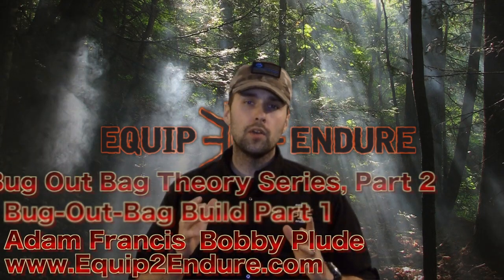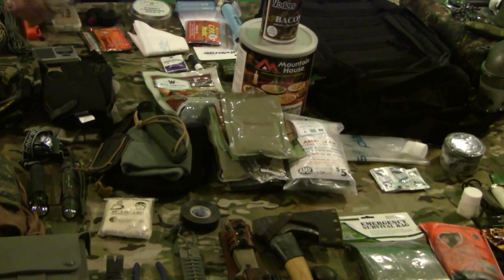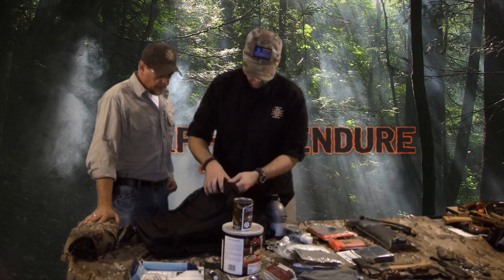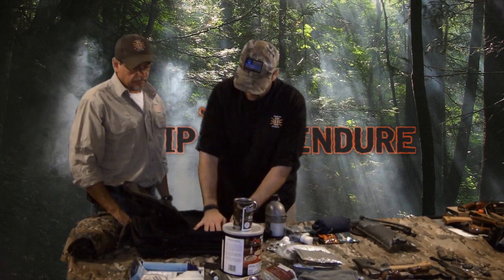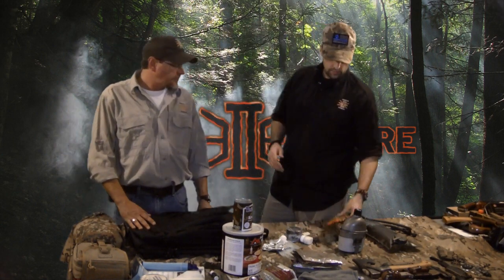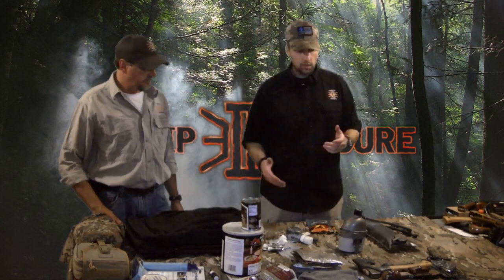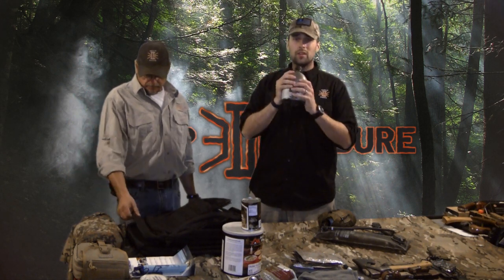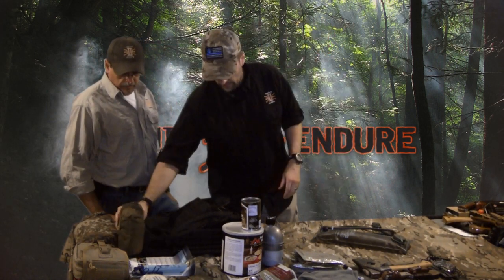Bug Out Bag Build Theory, Build Part 1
Lead Training Instructor Bobby Plude and Adam Francis shares their theory about building a Bug-Out-Bag.  This is part 1 of two videos building a bug-out-bag donated to us . We talk about buying the best bag for the lowest price and staging in preparation for natural or man-made disasters.

Like Us!